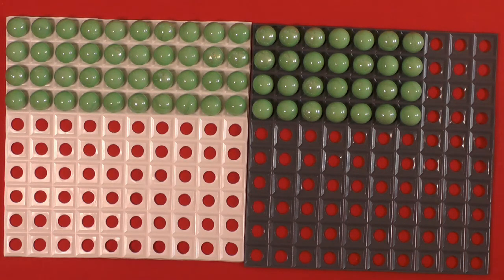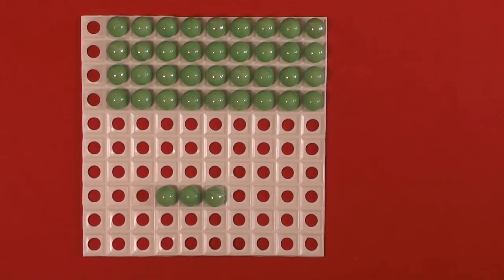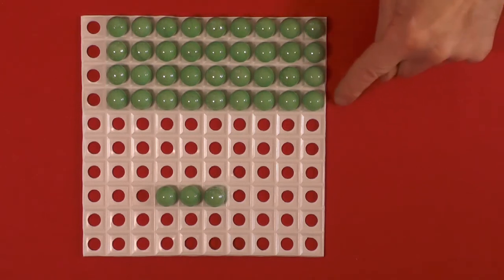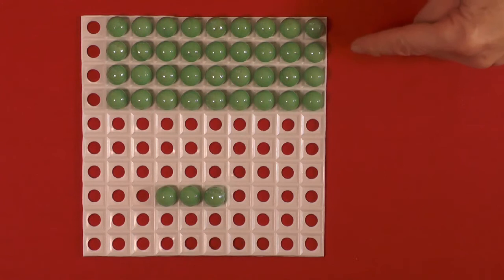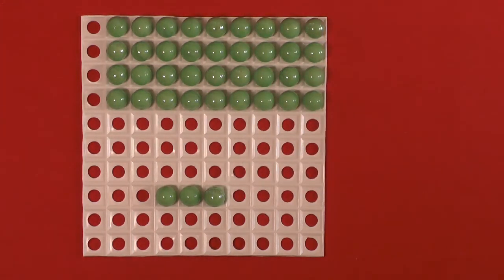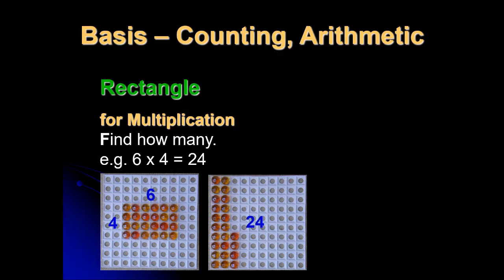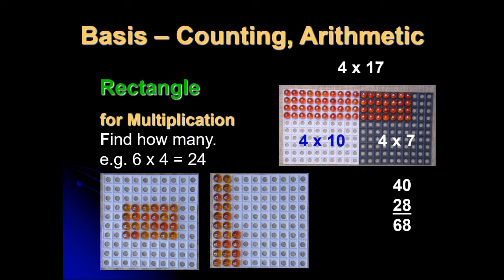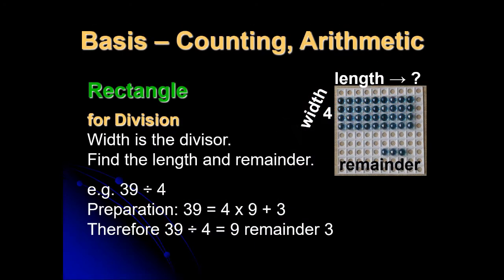Intro: Quantity, Counting, Addition, Subtraction, Multiplication, Division, Arithmetic - Andy Reed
The three basic principles for Counting and ALL Arithmetic are BUNDLE, EXCHANGE, RECTANGLE. With this approach Arithmetic e.g. 24 x 17 without writing is easy.

To follow: Foundation Language, Key Approaches, Building on Foundation, Adoption Process

HOW TO ACHIEVE THIS IN PRACTICE
Effective learning and guaranteeing success with impulse activities, interactivity through discovery and individual abstraction with the visible learning levels: concrete, illustrative, written.

For teachers, parents, students, education officials, politicians, syllabus, school, pre-school, Kindergarten, Nursery, Primary, Secondary, Comprehensive, Grammar, University